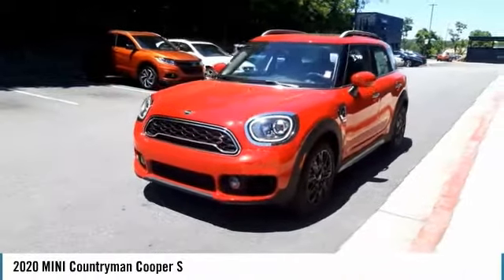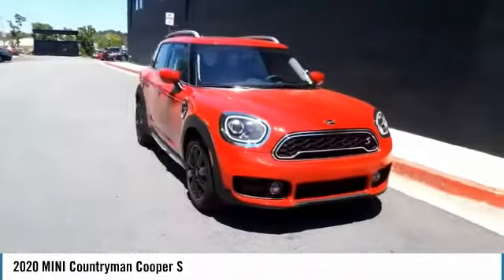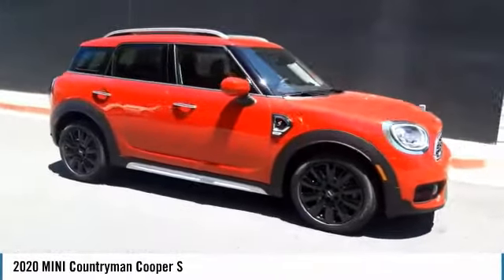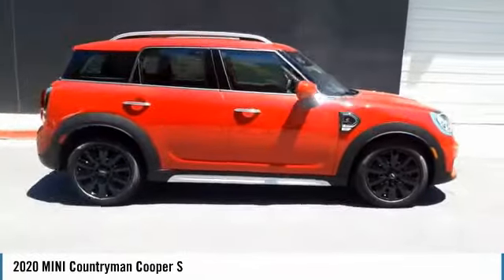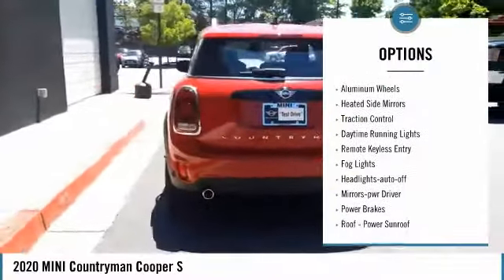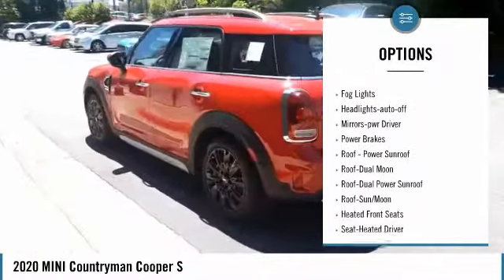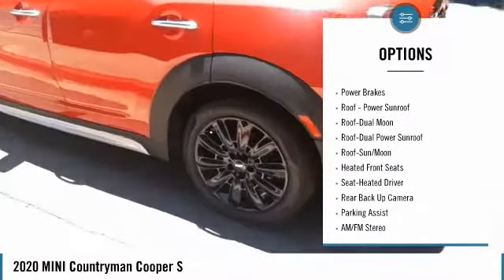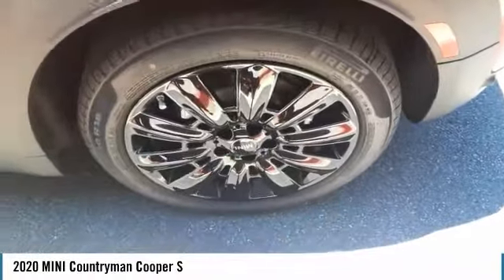2020 MINI Countryman Cooper S New M9213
-Great Gas Mileage- *Bluetooth* *All Wheel Drive* *Sunroof/Moonroof* This 2020 MINI Countryman Cooper S is Chili Red.  This MINI Countryman   Cooper S comes with great features including: Bluetooth, Sunroof / Moonroof, Dual Sunroofs, All Wheel Drive, Parking Sensors, Rain Sensing Wipers, Keyless Entry, Tire Pressure Monitors, Leather Steering Wheel, and Cruise Control . It is rated at 31.0 MPG on the highway which is fantastic! Buy with confidence knowing MINI of Kennesaw has been exceeding customer expectations for many years and will always provide customers with a great value!